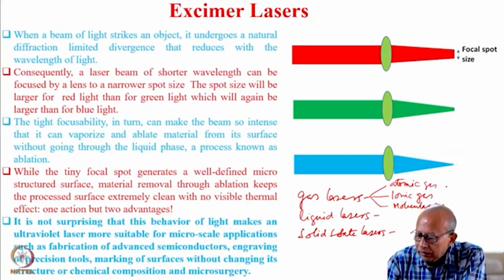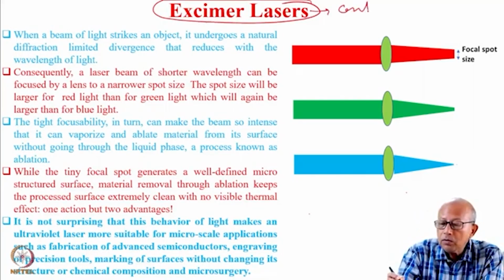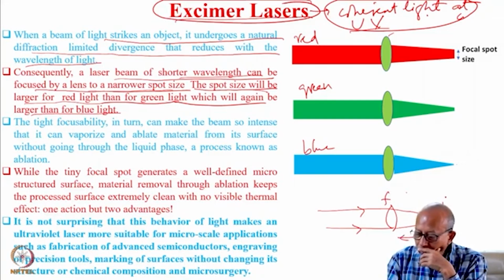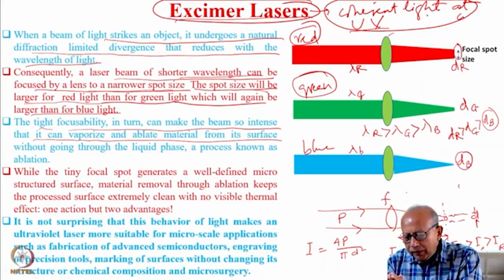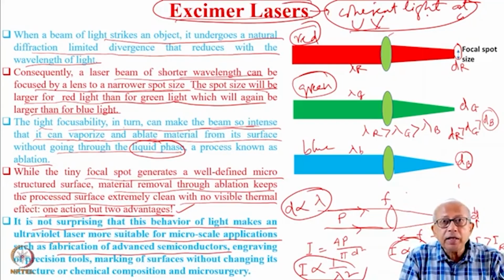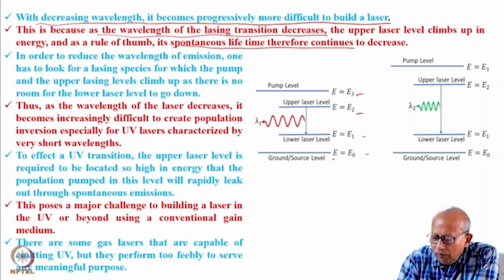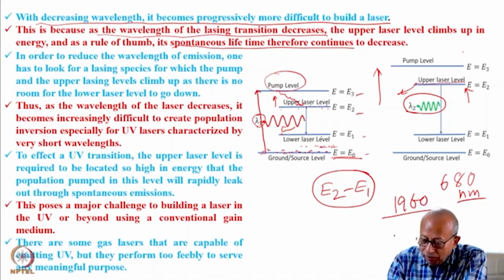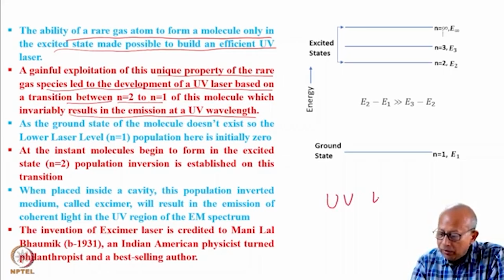Excimer Lasers: Importance